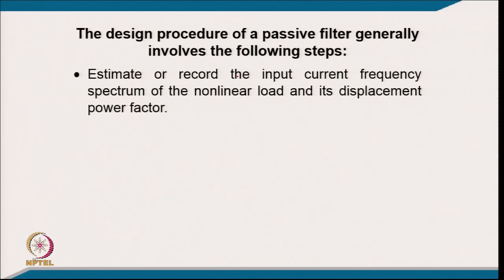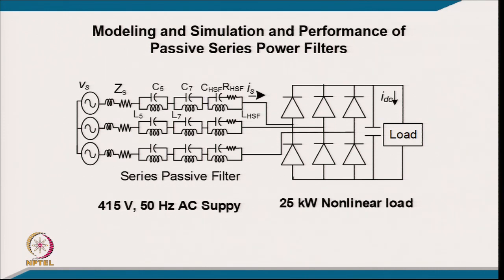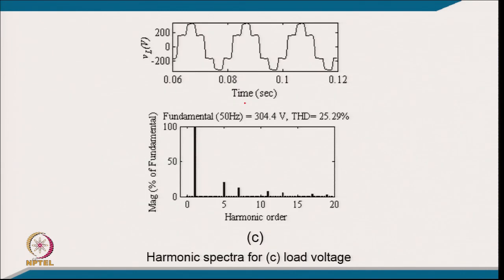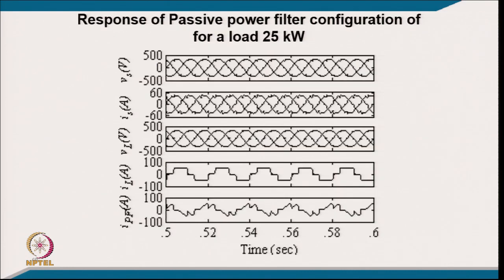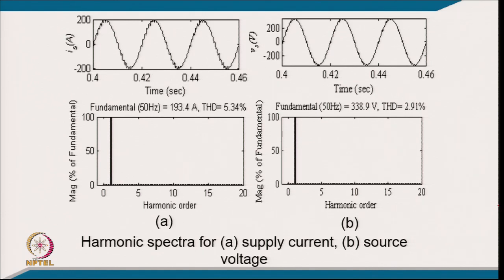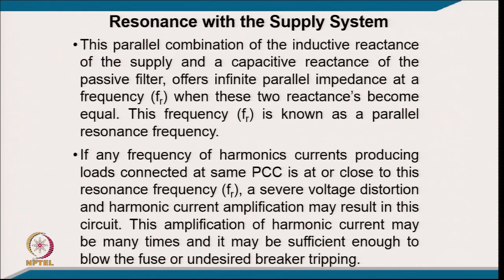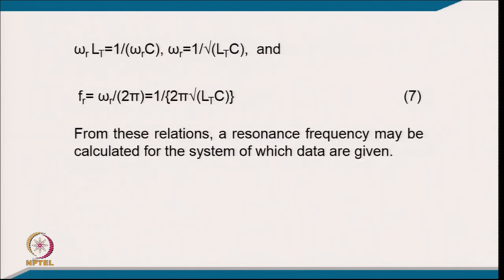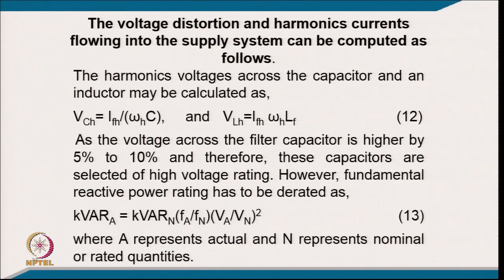Passive Power Filters (contd.)